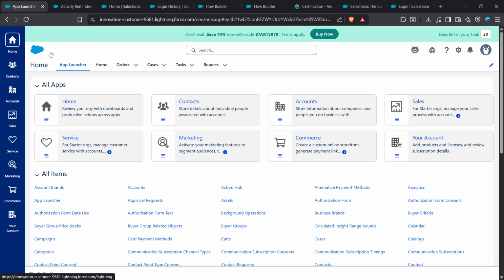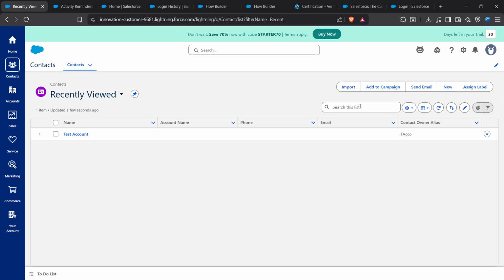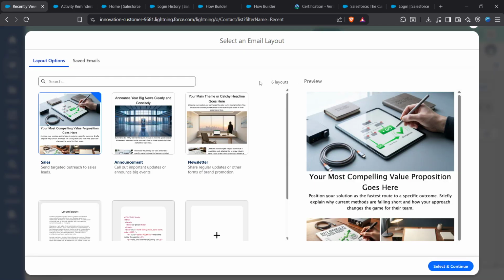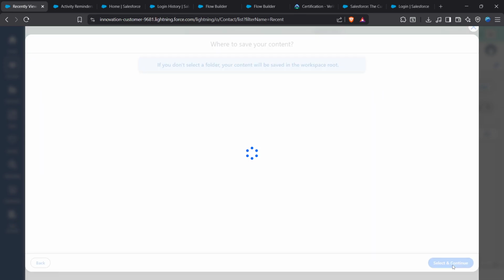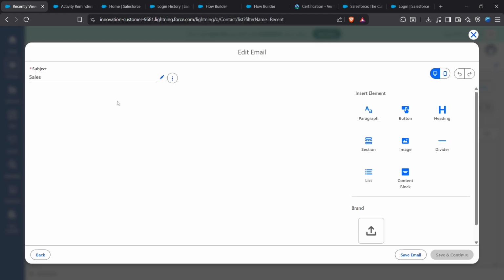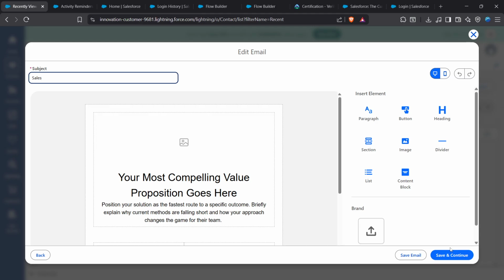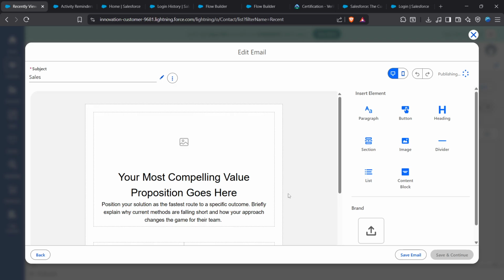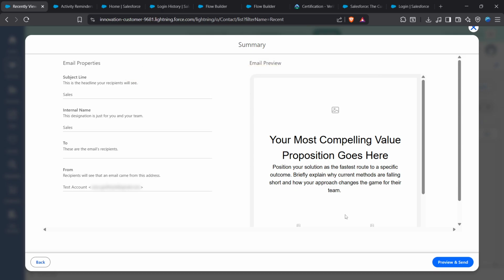How to send mass email on Salesforce (Step By Step 2026)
How to send mass email on Salesforce